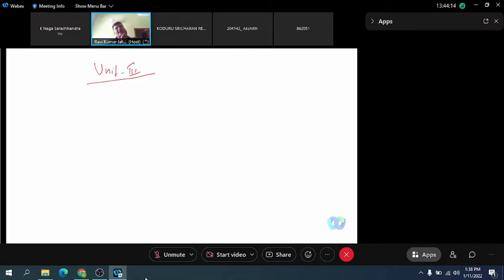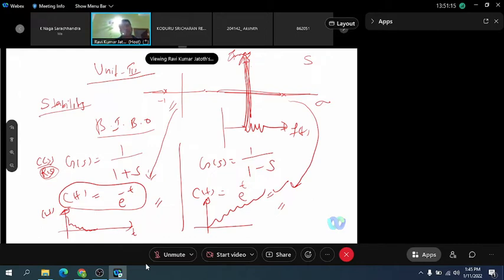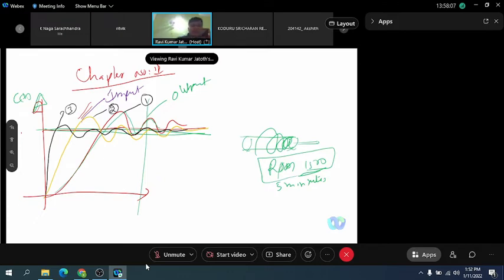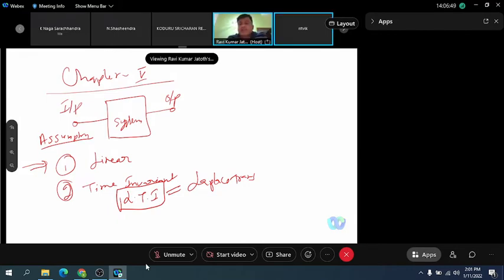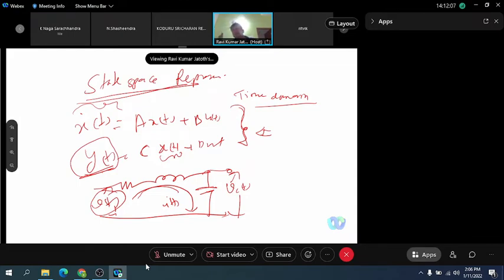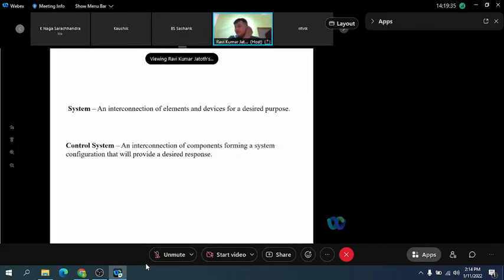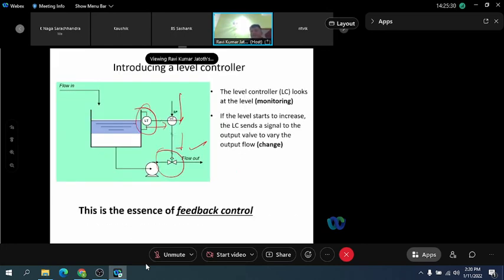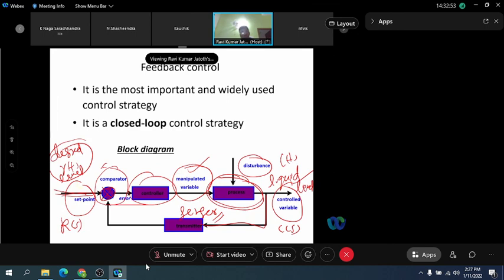CSE Class 4 - 11/01/22